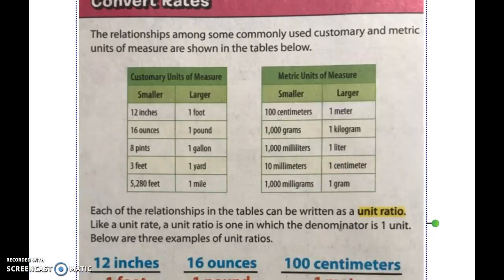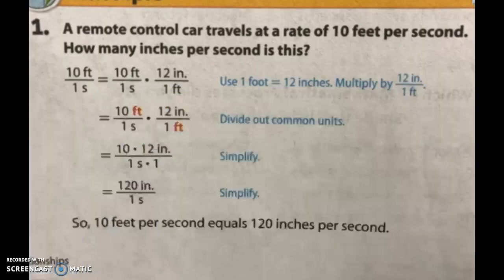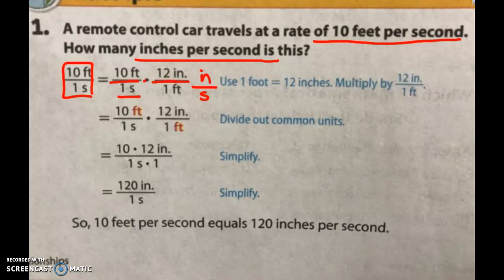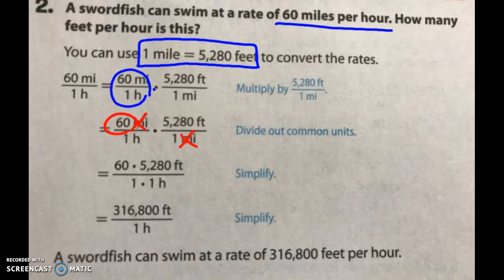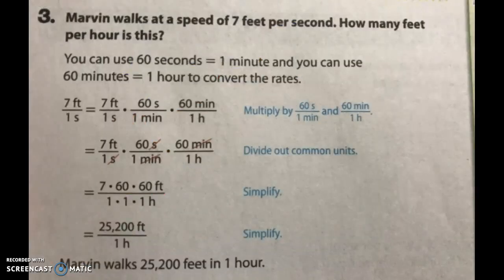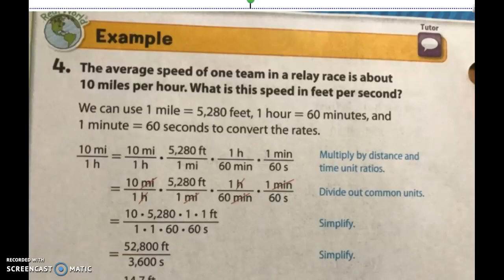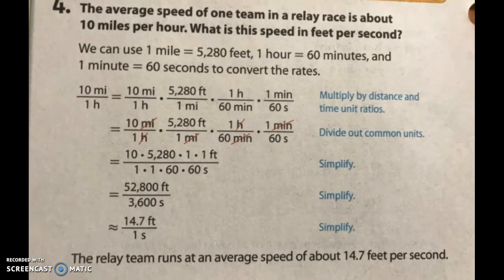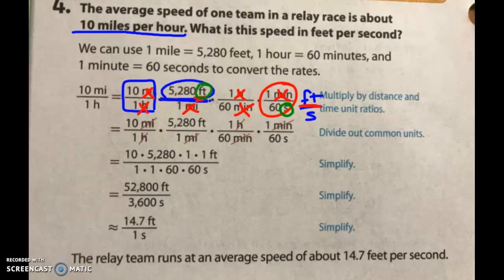2-3 Converting Unit Rates